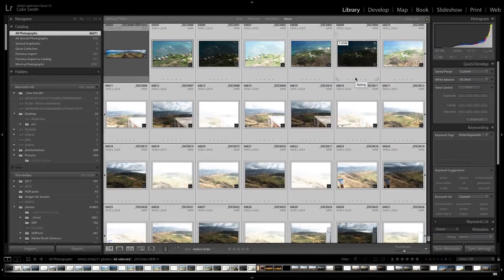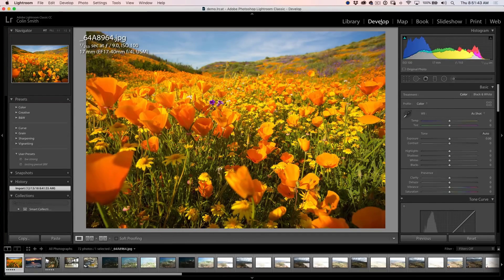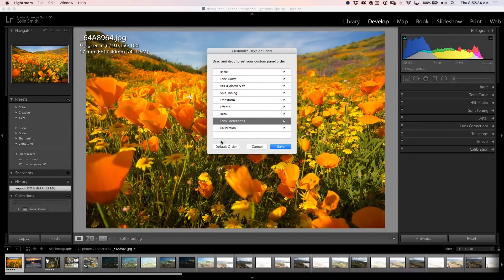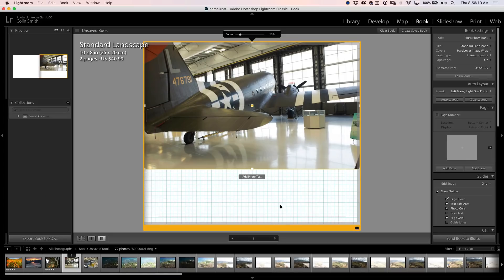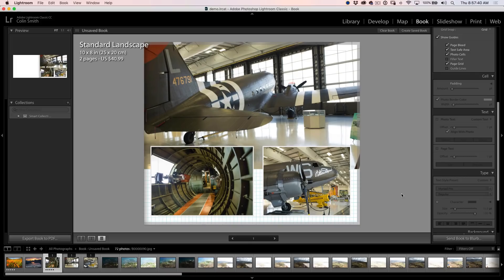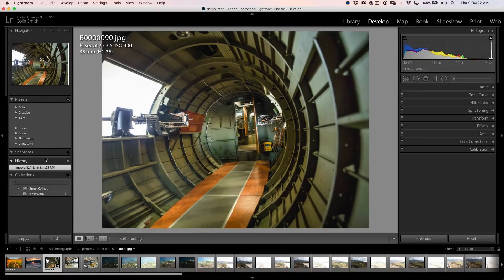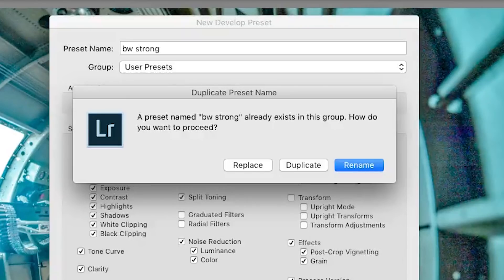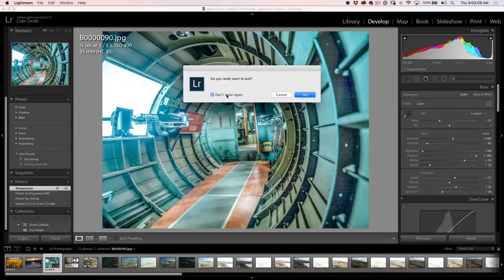TOP NEW FEATURES IN LIGHTROOM CLASSIC 2019 – DECEMBER UPDATE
Just this week Adobe updated Lightroom Classic again, December 2018 updates to LR Classic 2019. Learn all the new features as Colin Smith demonstrates the Lightroom Classic update to you.

1. HDR PANORAMAS WORKING CORRECTLY
2. CUSTOMIZE THE ORDER OF DEVELOP MODULE PANELS
3. SNAP TO GRID IN BOOK MODULE
4. AUTO IMPORT TO COLLECTIONS
5. SKIP THE DIALOG BOX
6. SHOW ALL THE PRESETS
7. RENAMING OF PRESETS
8. BONUS: HOW TO FORCE UPDATES